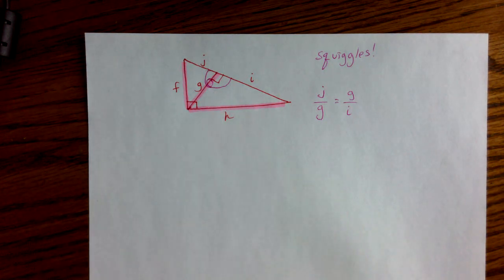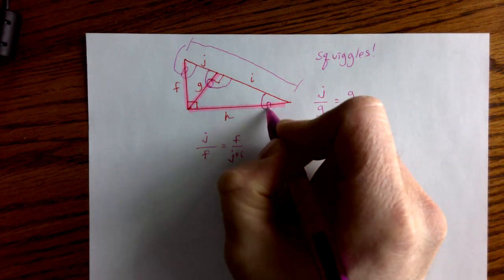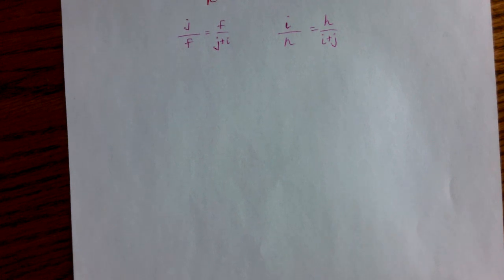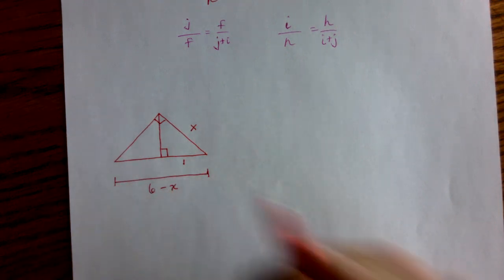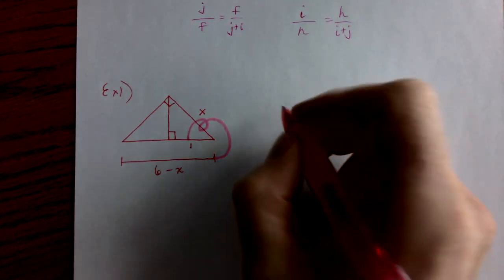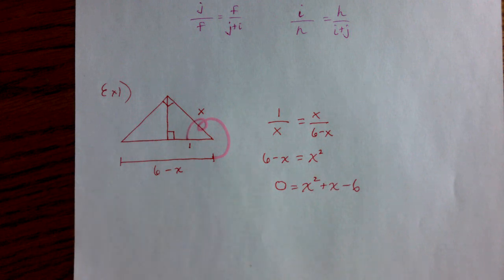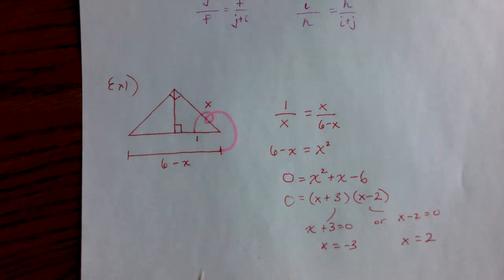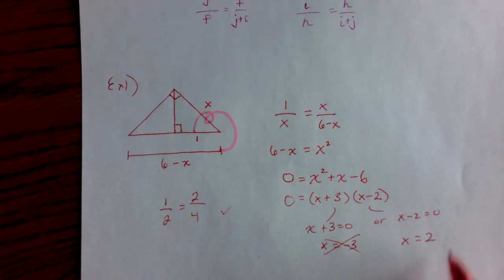Extra Altitude on Hypotenuse Examples COLD DAY 2024